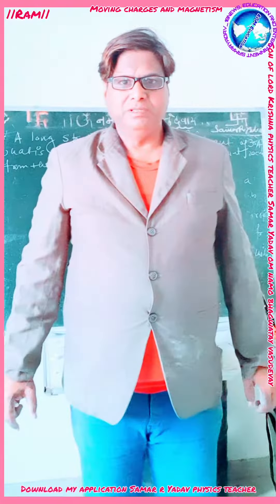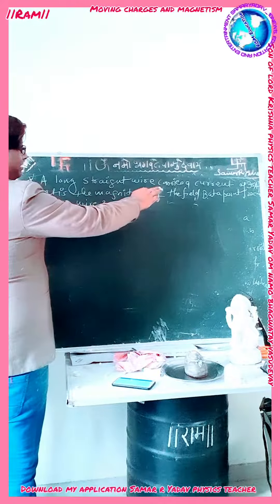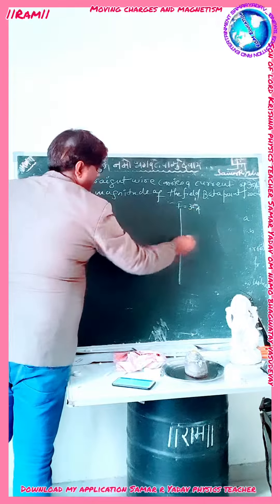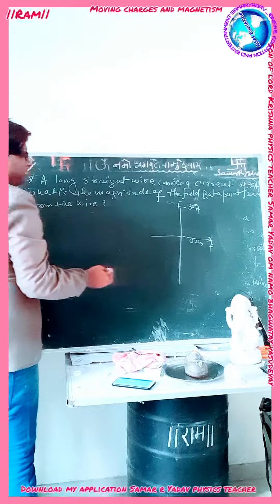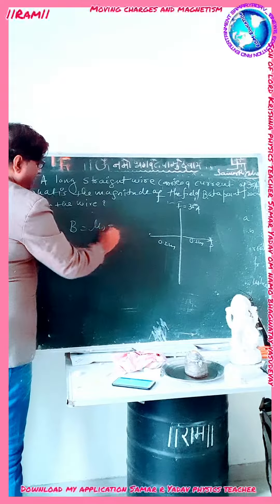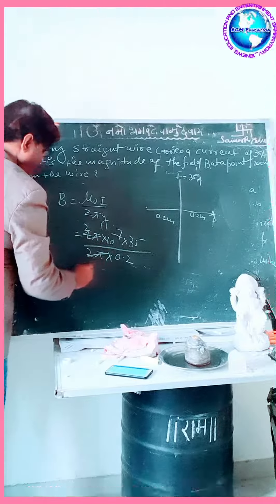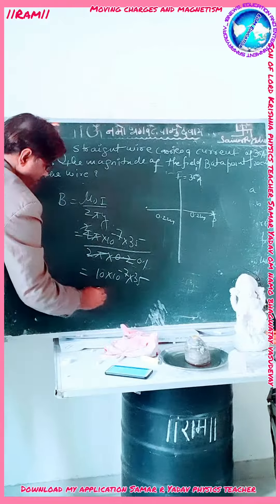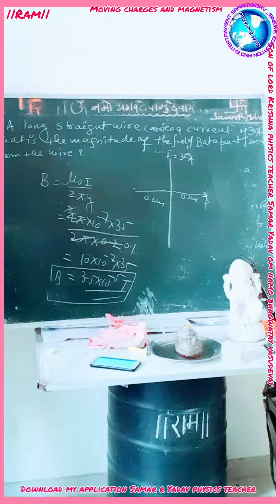1 October 2022 Moving charges and magnetism numerical IIT-JEE NEET son of lordKrishna SamarYadav jsk